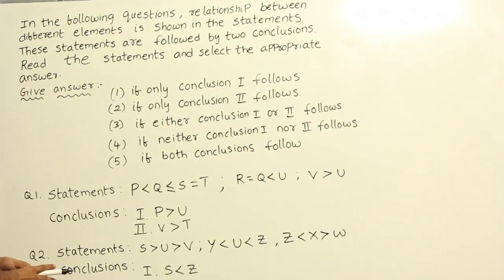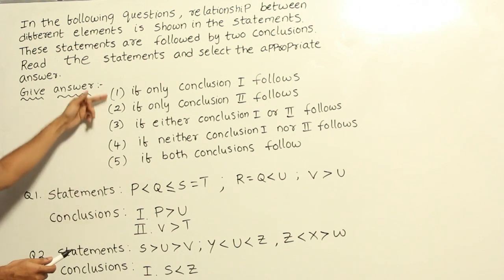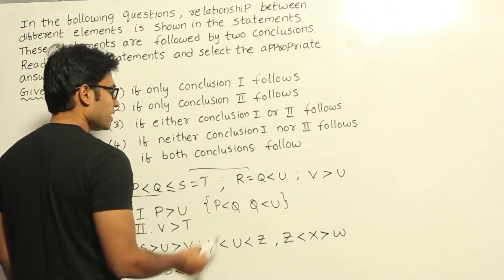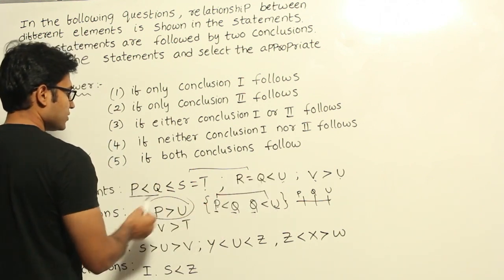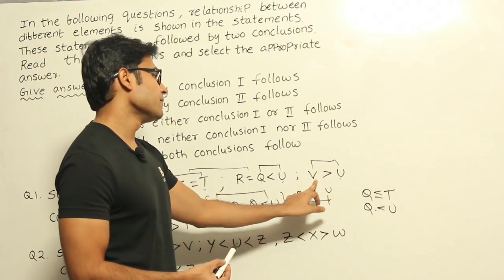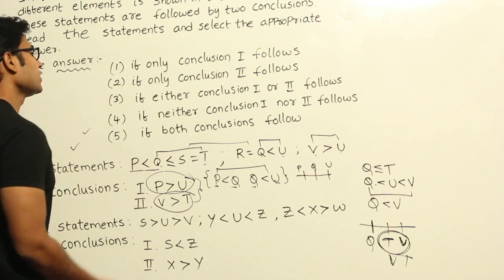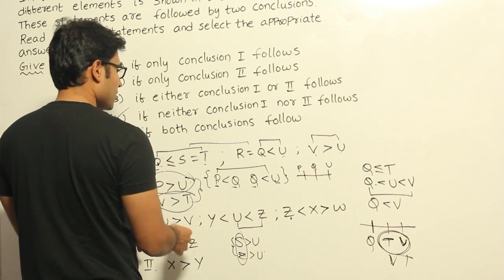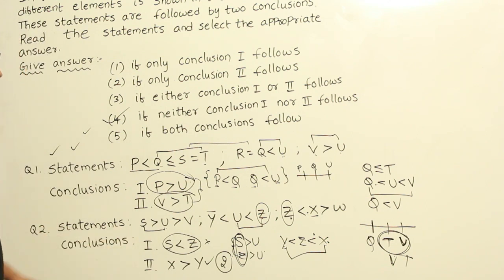Aptitude | Coded Inequalities | Example 1 on coded inequalities | Ravindrababu Ravula